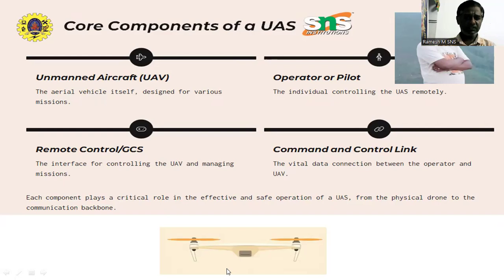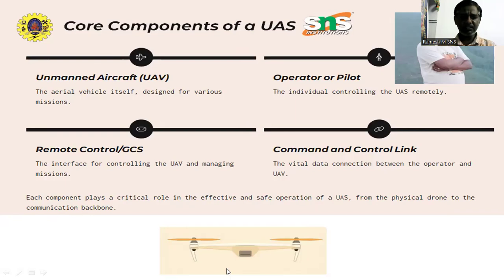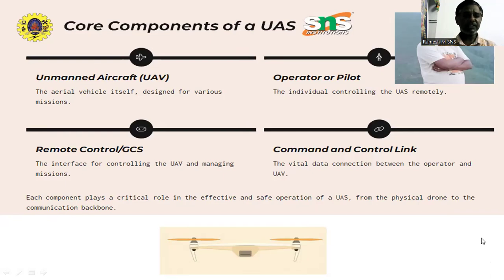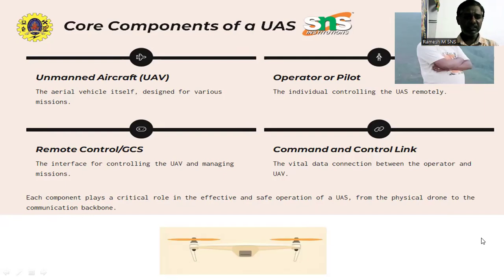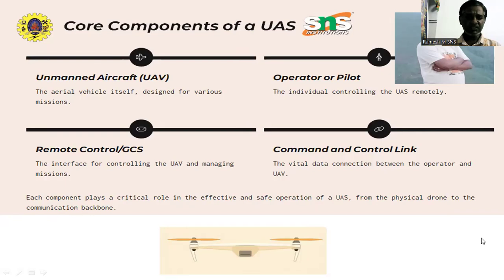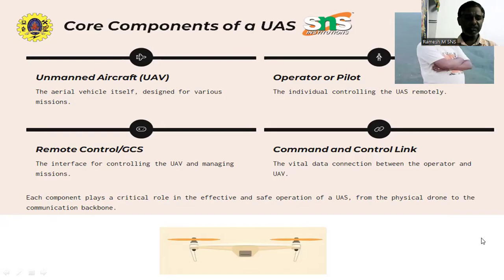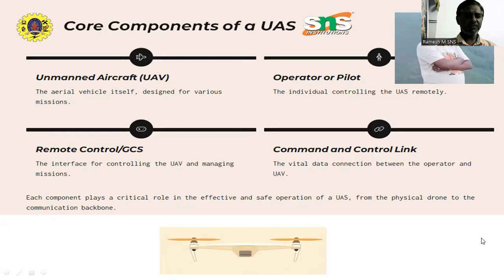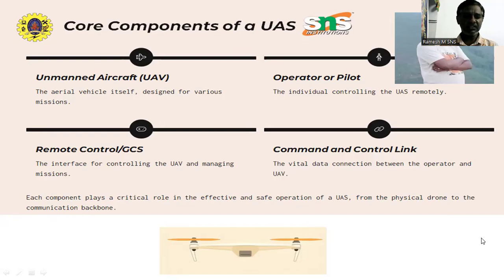Core Components of a UAS | Fundamentals of UAV | SNS Institutions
A UAS comprises four main components: the unmanned aerial vehicle (UAV), payload, ground control station (GCS), and communication/data link. Each component plays a critical role in mission execution and control. Integration of these systems ensures effective and reliable unmanned operations.